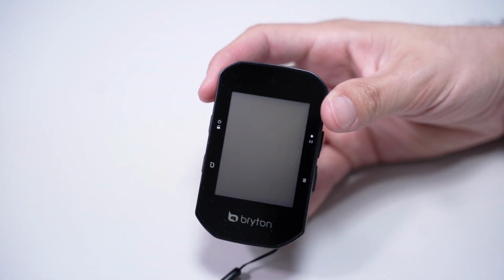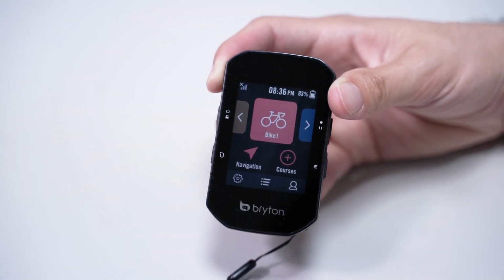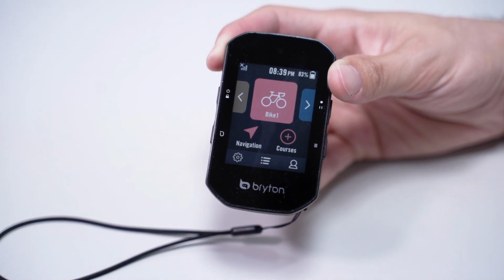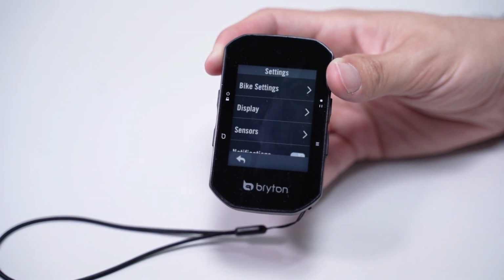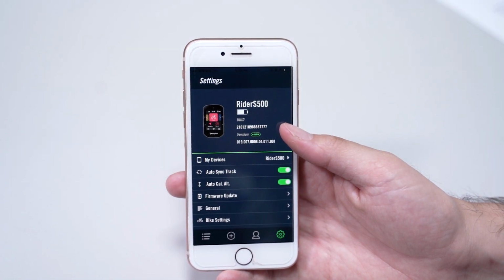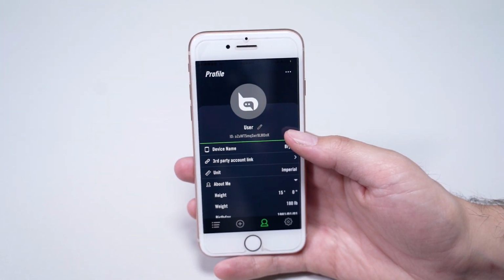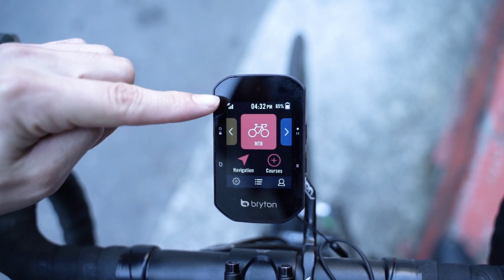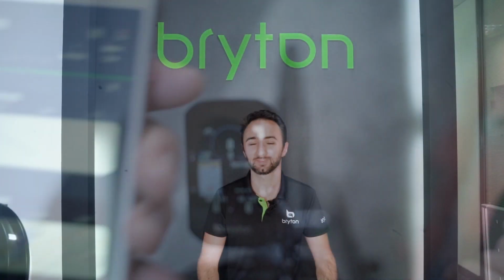Bryton Rider S500 | Getting Started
*Multi-lingual captions available. Additionally, auto-translated subtitles can be found in settings.

In this video, we will cover how to get started right out of the box with your new Bryton Rider S500. This Tutorial will show you how to:
 - Power on and complete initial configuration
 - Navigate through device menus
 - Pair your Rider S500 to the Bryton Active App
 - Set up the Auto Sync Feature
 - Install the Safety Lanyard
 - Acquire Satellite Connection

00:00 Introduction
00:45 Initial Setup
01:48 Home Page
03:35 Button Functions
04:25 Meter Page
04:50 Modify Data Fields
05:20 Quick-Status Menu
05:35 Settings
05:57 Bryton Active App
06:30 Pair Your Device
07:11 Settings Tab
08:55 Profile Tab
09:40 Course Tab
10:10 Results Page
10:36 First Ride
10:45 Safety Lanyard & Mounting
11:00 Satellite Connection
11:10 Begin Recording
11:30 Map Page
11:55 Save Recording
12:05 Sync to Bryton Active App
12:38 Conclusion

🔻 Download the Bryton Active App 🔻
   🞂 iOS App Store

Please contact our customer support team if you have any questions or difficulties with setup.